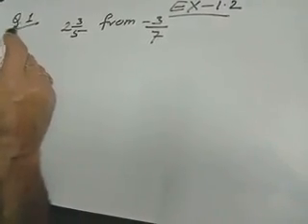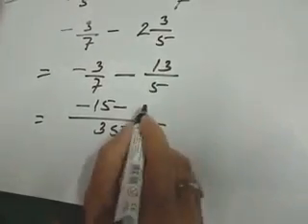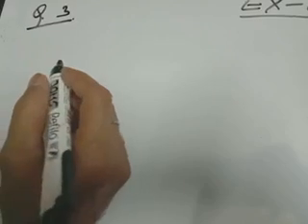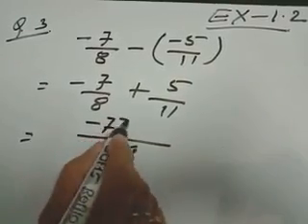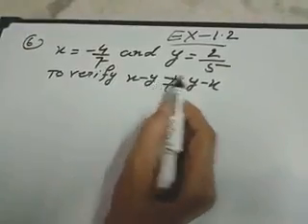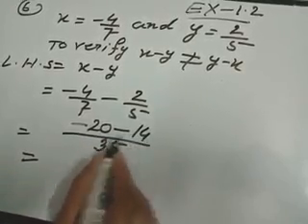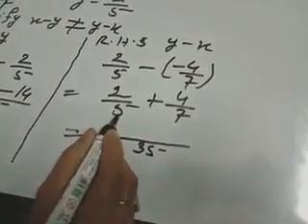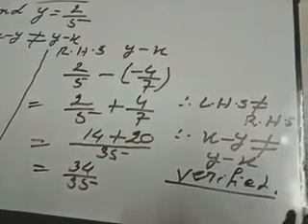Std-8,Math, Rational number ex-1.2 15/4/20